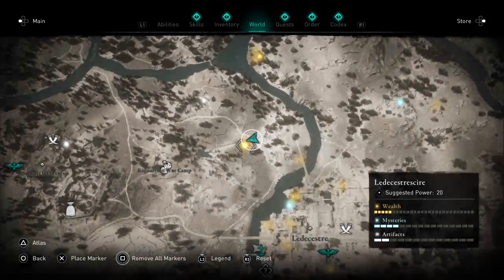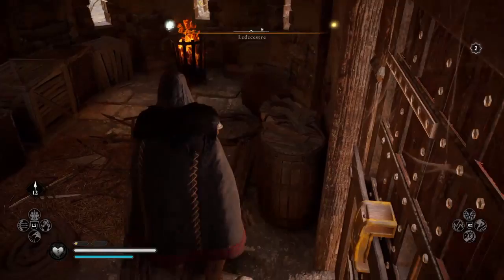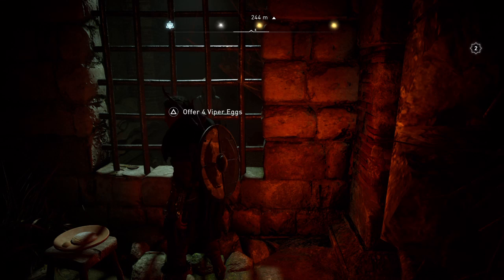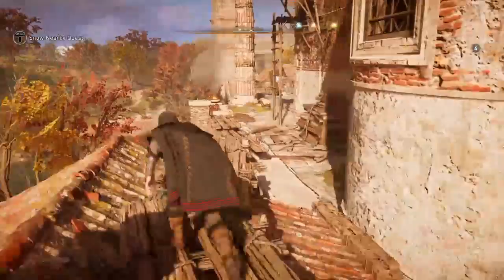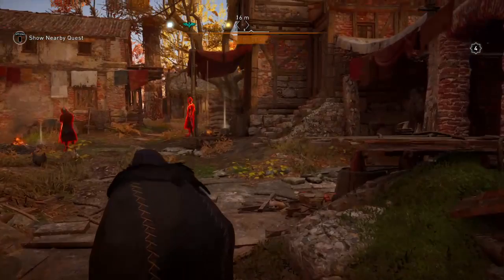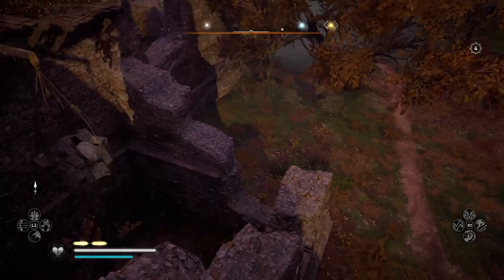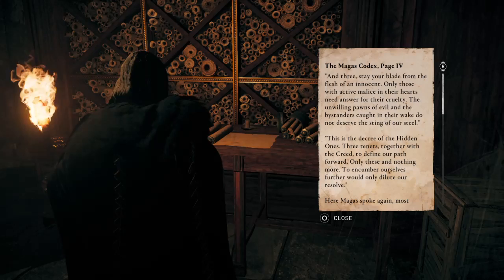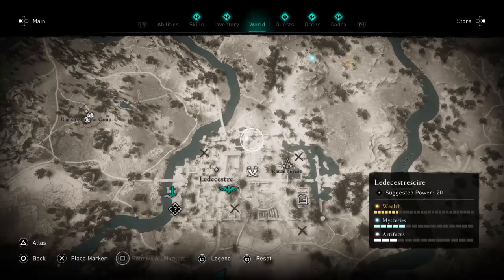AC Valhalla Loot: Ledecestre Codex page, artifact, loot chests & world event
This video shows how to get all of the loot chests, the Roman artifact, Skadi's Bow, the Codex Page, and The Stink-Brew World event (6:00) in the Ledecestre area.